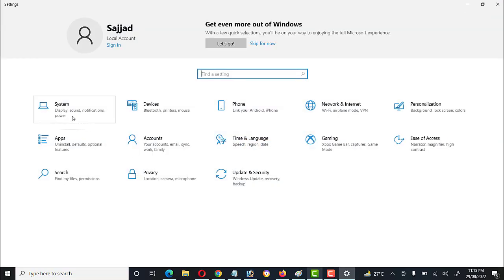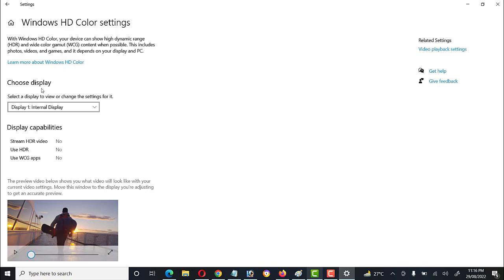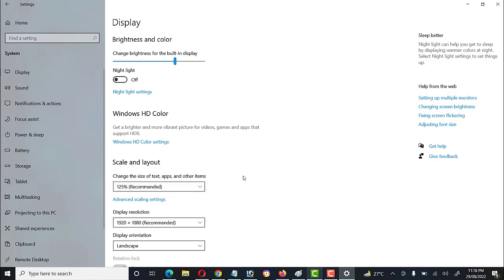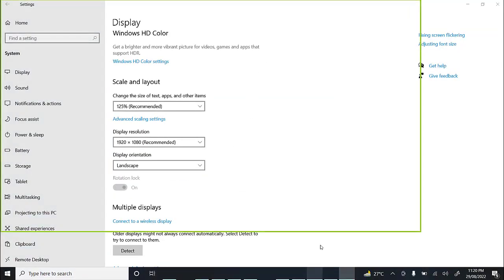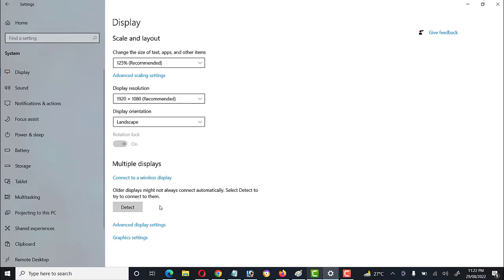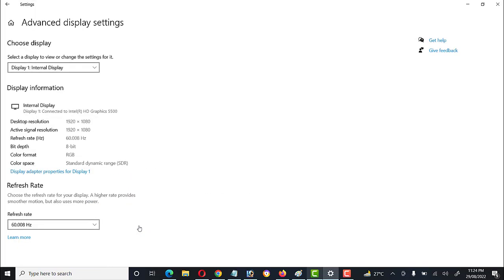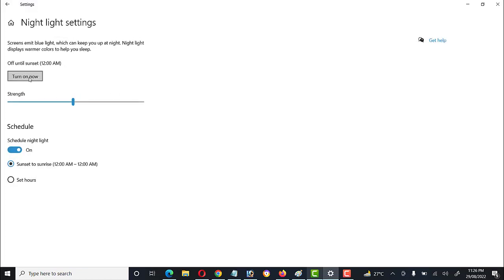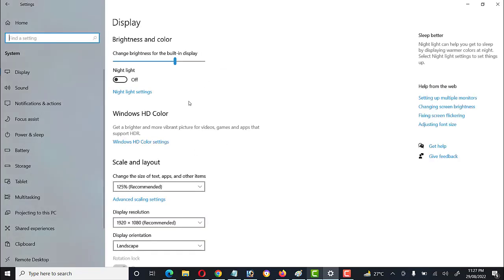How to Adjust Display Settings in Windows 10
Windows 10 Tips and Tricks: How to Adjust Display Settings in Windows 10

How to Reset Display Settings to Default on Windows 10
how to set display settings in windows 10
how to change resolution settings in windows 10
how to change multiple display settings in windows 10
how to change display settings - learn windows 10
how to change lock screen settings in windows 10
how to change screen brightness settings in windows 10
how to change advanced display settings windows 10
how to display settings in windows 10
how to set default display settings in windows 10
how to go to display settings in windows 10
how to change screen resolution and display settings in windows 10
how to enable display settings in windows 10
how to restore default display color settings in windows 10
how to fix display settings and personalize not working in windows 10
how to change display resolution settings on windows 10
how to change print screen settings windows 10
how to change monitor sleep settings windows 10
How to fix screen resolution problem windows 10 Easy Method
Windows 10 - How To Change Screen Resolution and Size
Windows 10 Display Settings | Desktop Display Settings Windows 10
Change Display Settings in Windows 10
How To Show Icon On Desktop in windows 10
Learn How to Change the Display Settings in Windows
How to Fix Screen Resolution Problem in Windows 10
display settings in windows 10
display settings in windows 10 not working
desktop icon display settings in windows 10
laptop display settings windows 10 in hindi